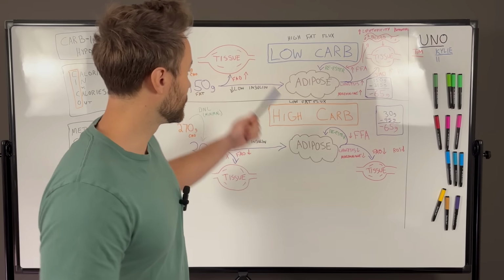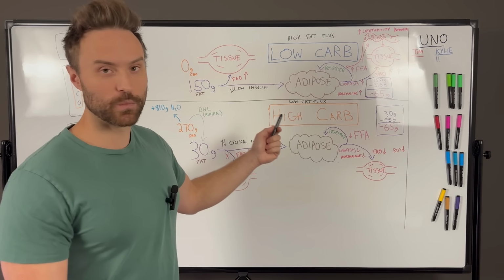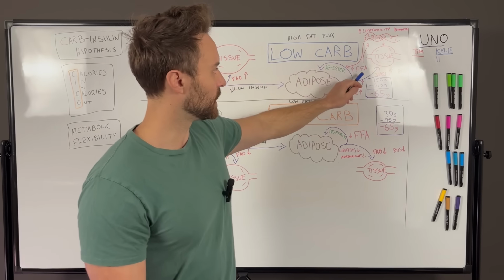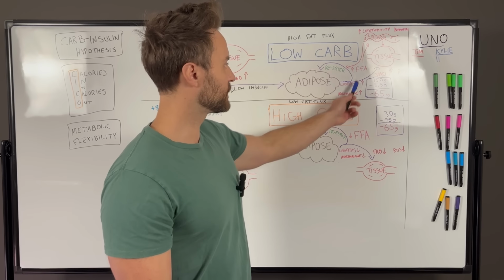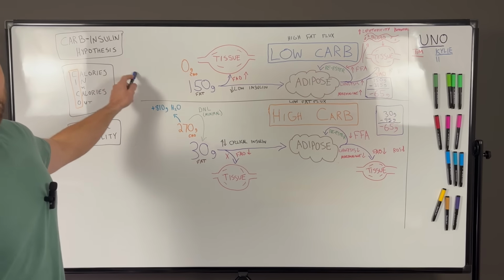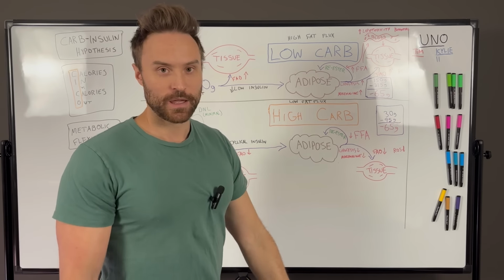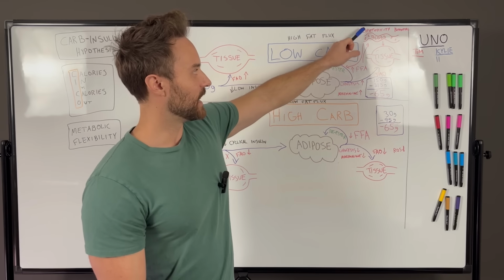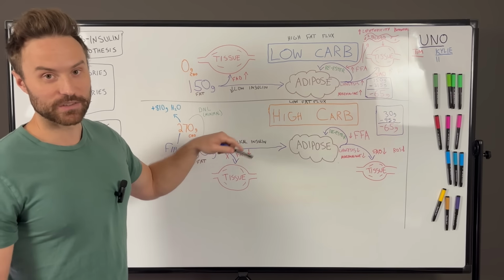How Fat Loss Works on a High-Carb Diet: A Deep Dive Into Metabolic Flexibility